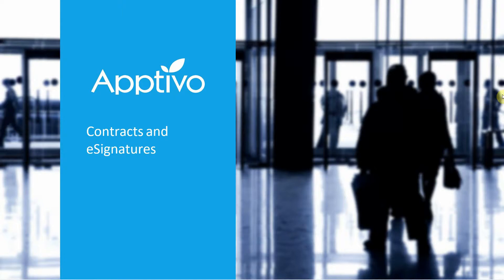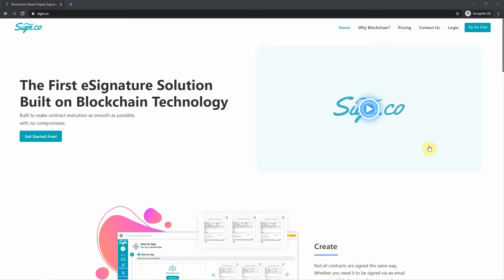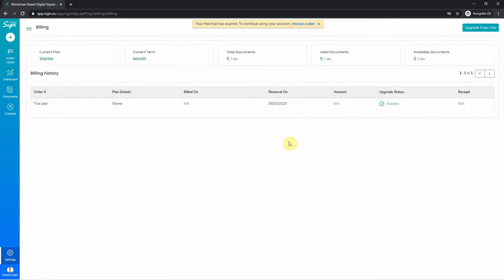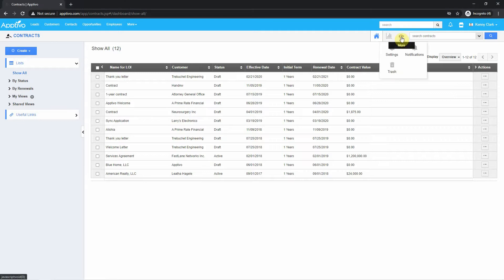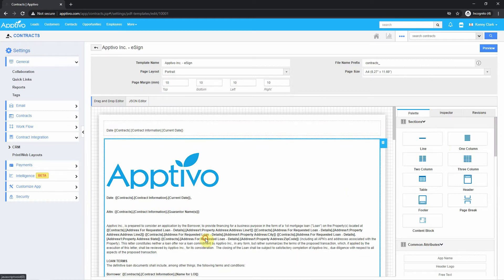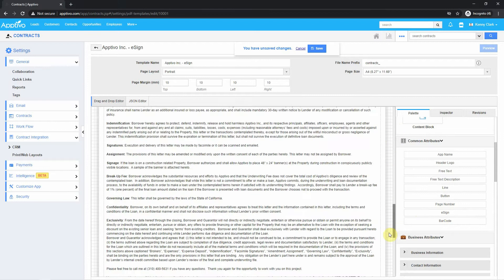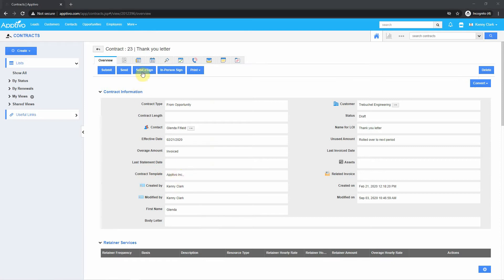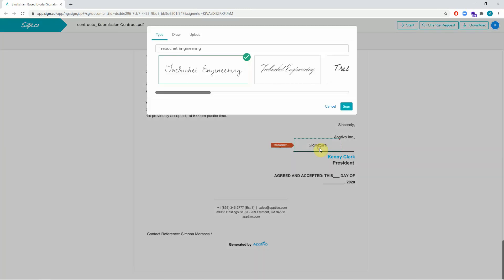Apptivo eSignatures - Manage Contracts & Proposals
Manage Contracts & Proposals with the First eSignature Solution Built on Blockchain Technology!

Leverage Apptivo's eSignature solution to execute Contracts, Proposals, and Quotes from Apptivo's integrated suite of business apps. CRM, Contracts, Projects, Work Orders, and Invoices - All Apps, One Place. Apptivo eSignature enables your customers to eSign the documents right from where they are with zero paperwork. Smartly track the document status for each recipient, send prompt reminders, manage changes within the document, and more advanced features to make your Contracts management process simpler and easier.

Apptivo eSignature empowers you to additionally control and modify the signing sequence with flexible approval workflows. Introducing Apptivo's homegrown digital signature software - SIGN.CO - the tool designed for ensuring TRUST & TRANSPARENCY. Try it now